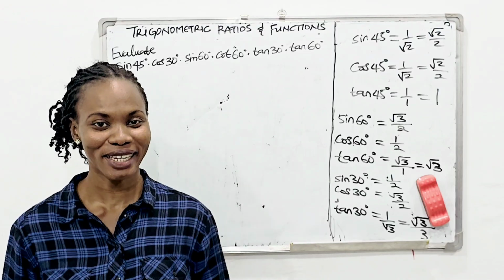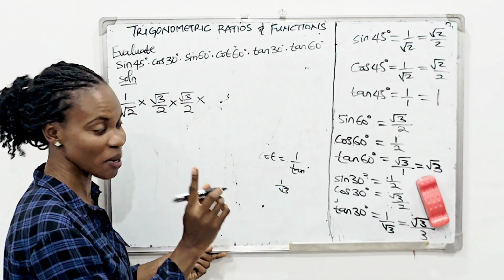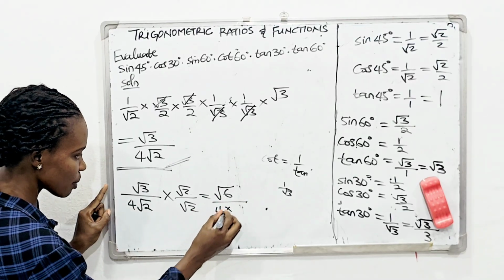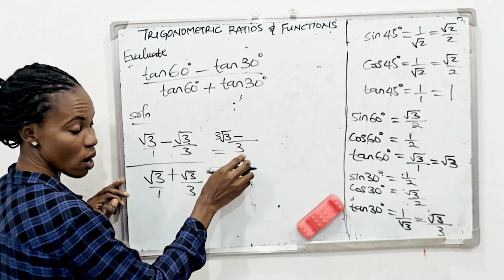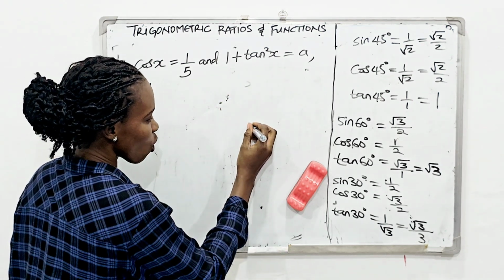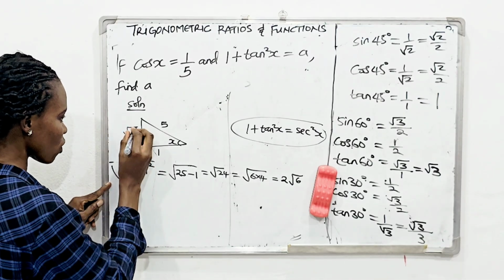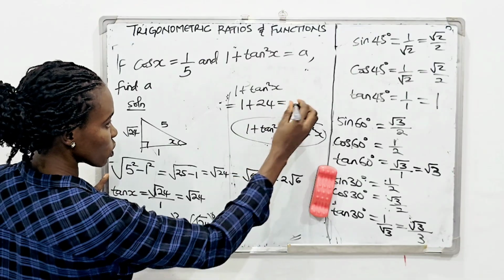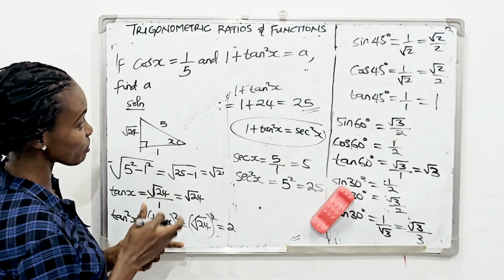Trigonometric ratio and function questions